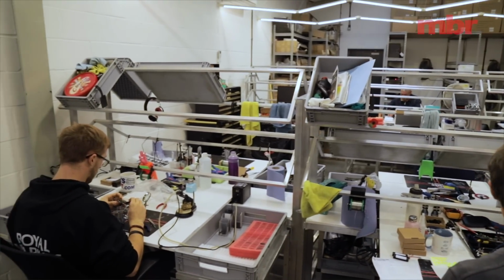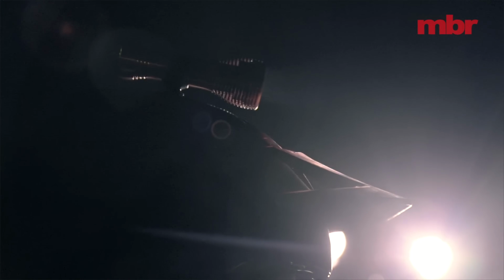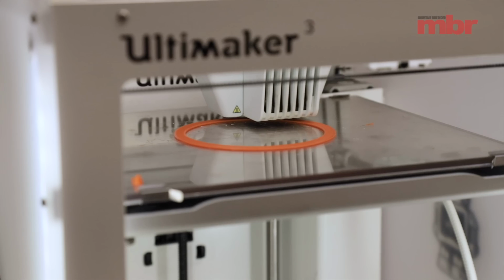Exposure Lights | Editor's Choice | Mountain Bike Rider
Exposure’s Six-Pack is like canned sunlight. The all-in-one unit is as bright as a summer’s day and smart as they come. The rear display tells yo the all-important run time remaining and in Reflex + mode various sensors decide how much power you need depending on speed and gradient. The maximises battery life and ensures you’re never left in the gloom at the wrong moment.